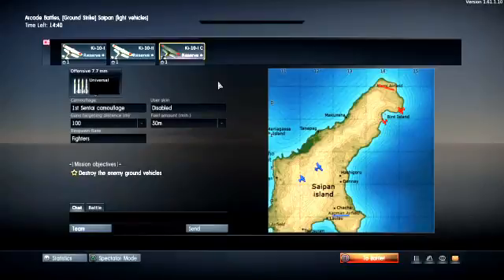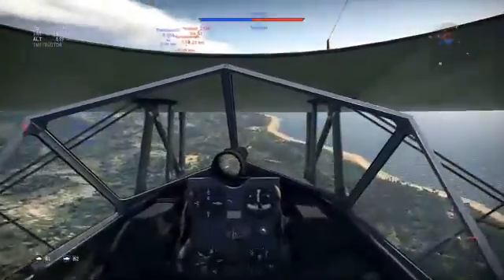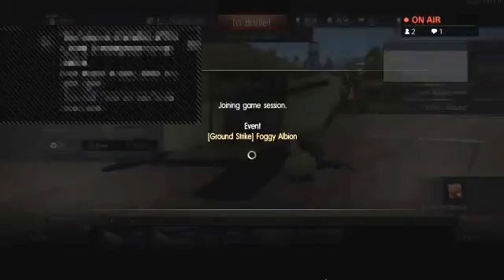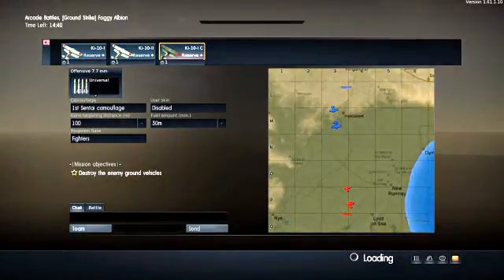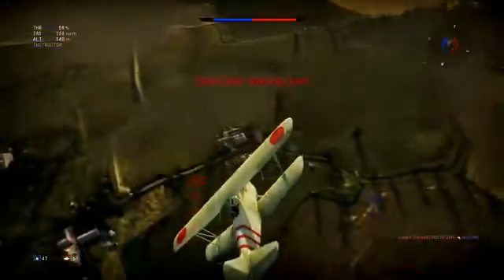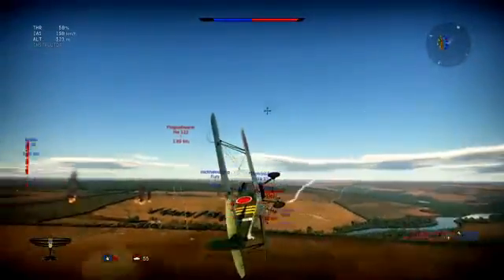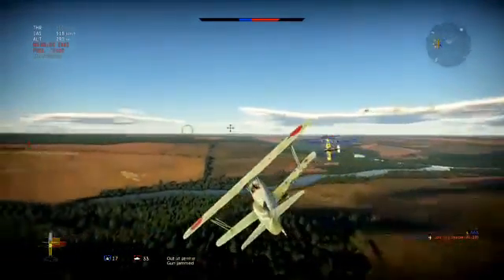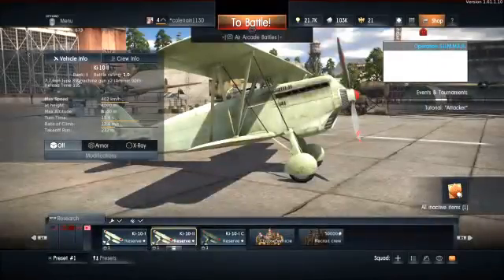War Thunder: Episode 2 Japan